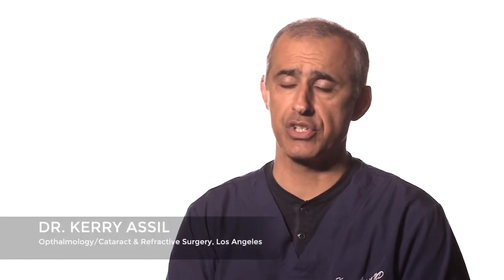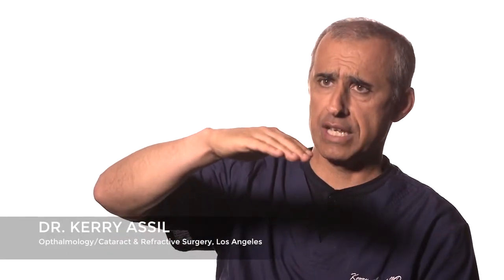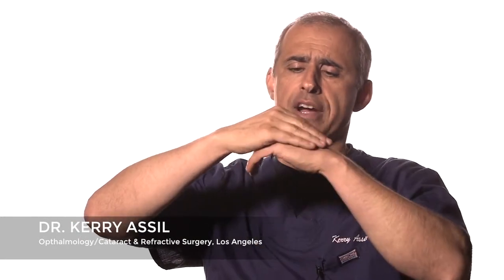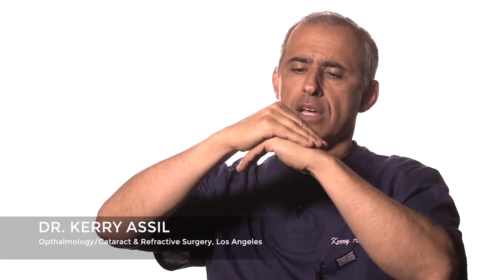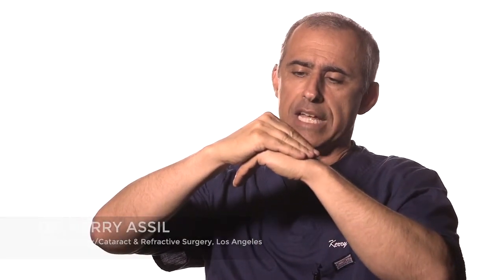How Does LASIK Surgery Work? Assil Eye Institute Los Angeles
Dr. Kerry Assil: In LASIK surgery, we're interested in reshaping the cornea, the outer lens of the eye, and what we'll do there is we'll re-take the cornea and use a laser beam to create a separation in the layers of the cornea, exposing the deeper layers.

We use a different laser to reshape that and the primary layer seals back into position. It has kind of a magical effect, because people come into the room without their glasses, unable to see anything on the walls. They have the treatment and they sit up, they can see, and it's very exciting to them.

The amount of tissue that the laser sculpts is very minimal. For the average patient, it's maybe one fifth or one sixth the thickness of a human hair, is the amount of sculpting that takes place. It's using ultraviolet energy that works on the molecular level. It's actually carbon-carbon bonds that are getting separated in the tissue by the laser, and we can therefore affect the shape of the cornea in a person who's near-sighted.

We will flatten out their cornea so that they don't have so much excess focusing power. In a person who's far-sighted, we will steepen their cornea so they have greater focusing power. And with the astigmatism we take the warpages out and so forth. So the procedure works nicely and it's very exciting.